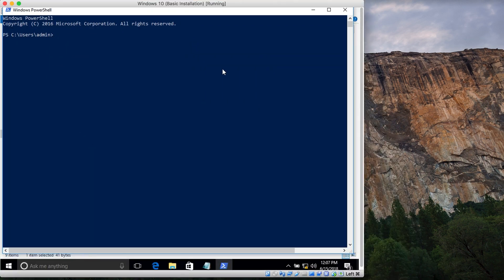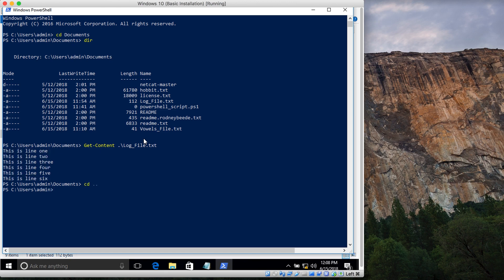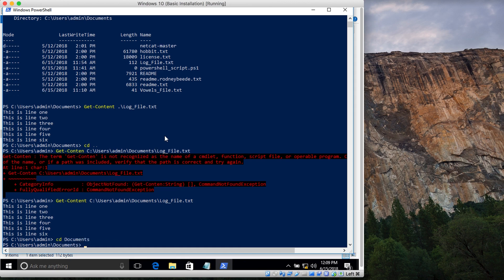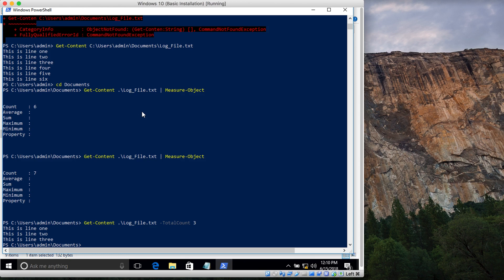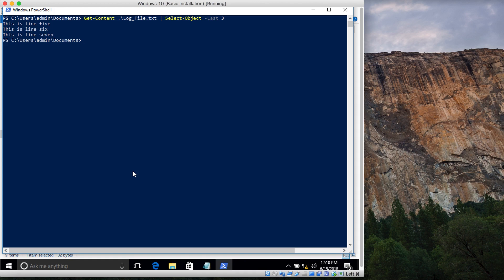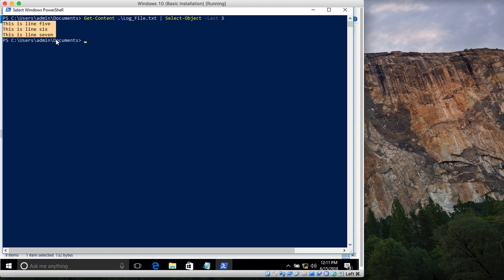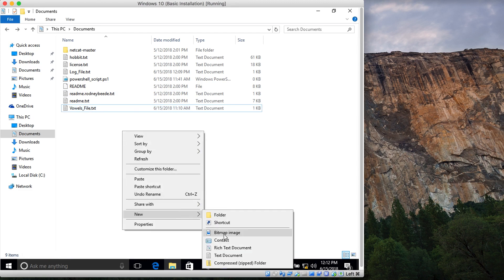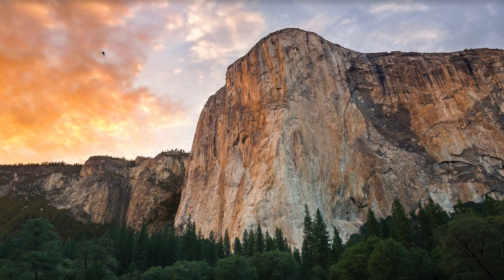Get-Content Cmdlet - Part 1 - PowerShell for System Administrators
This tutorial explains how to use the Get-Content cmdlet.